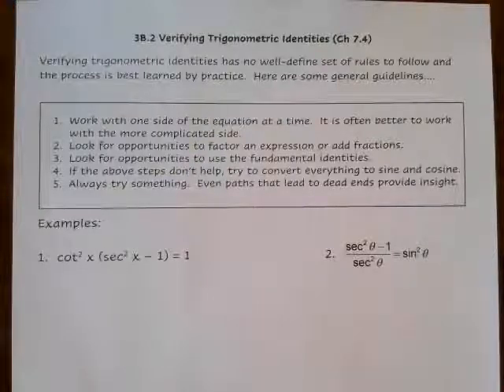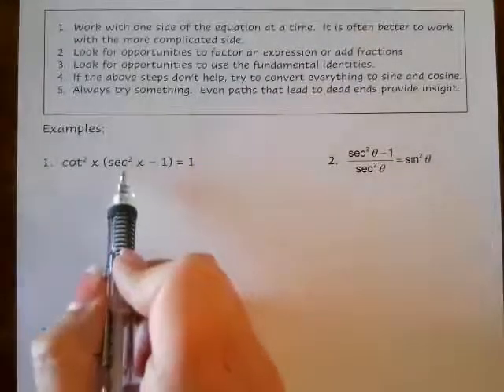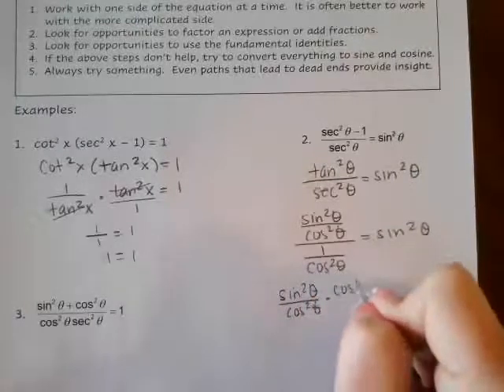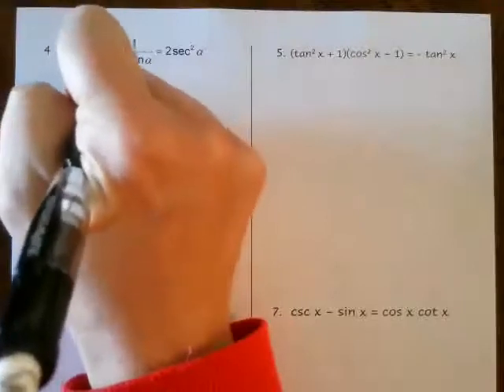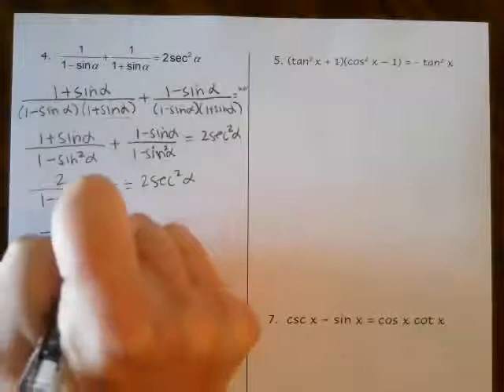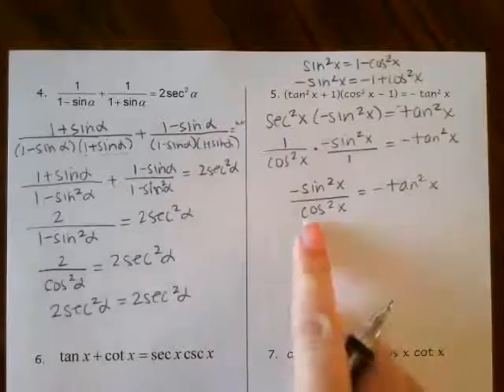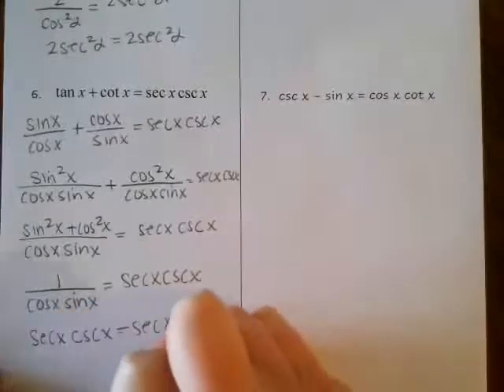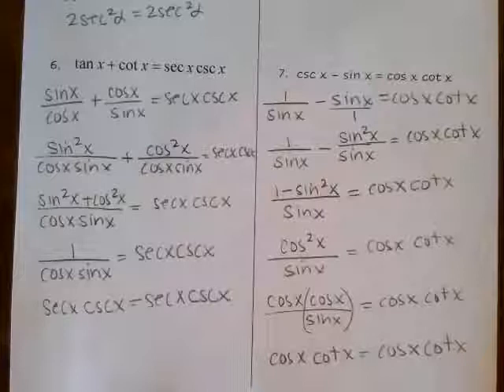Verifying Trigonometry Identities - Pre - Calculus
In this video I will show you how to verify Trigonometry Identities. Make sure to sub for more fun videos!

Thanks,

Mrs. B